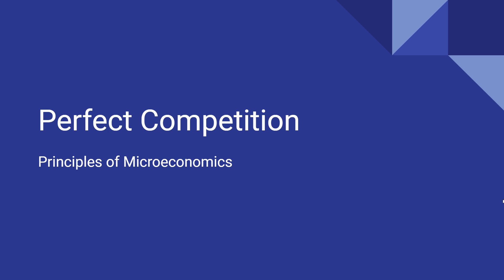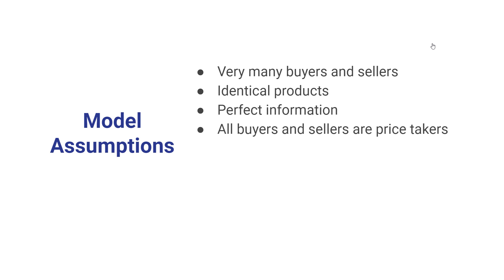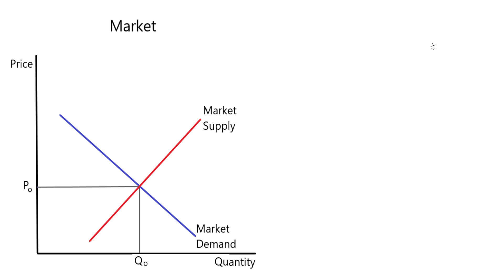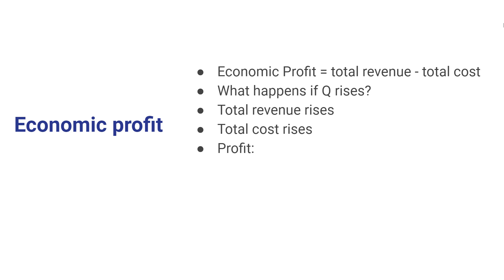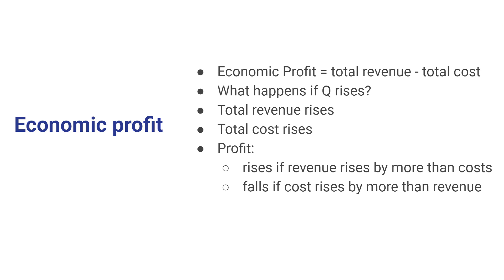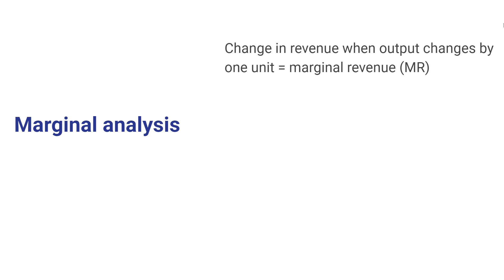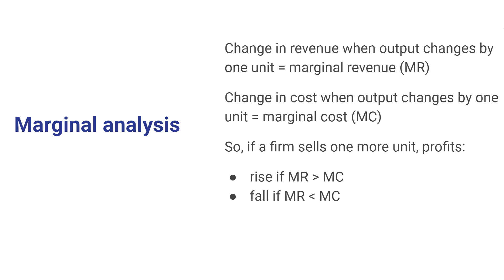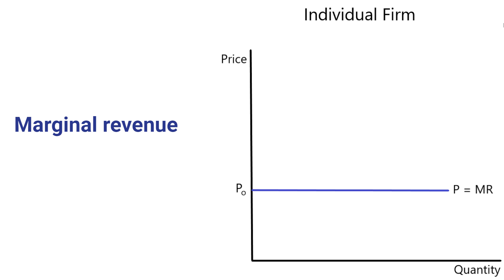8.1 - Perfect Competition